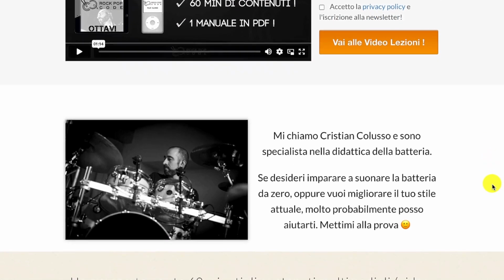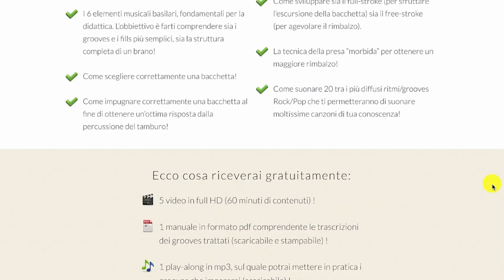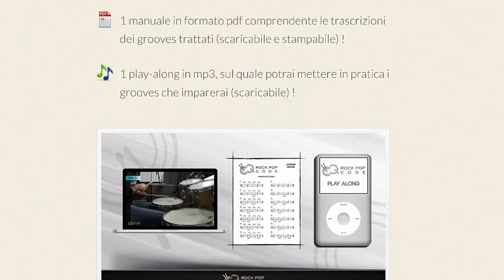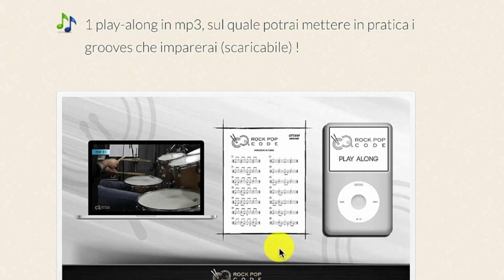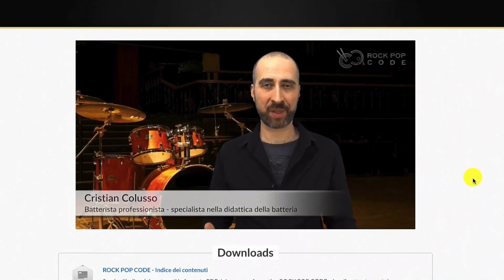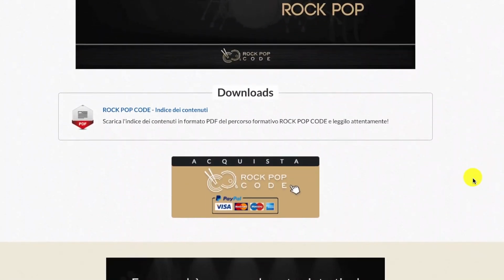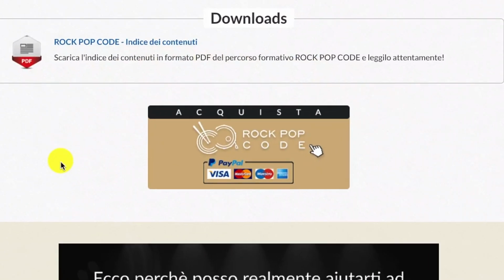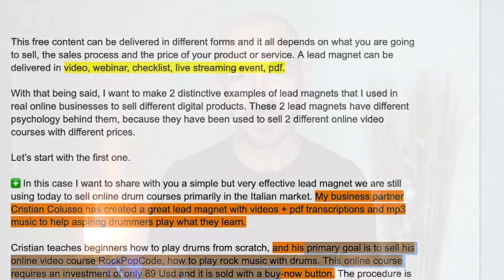👉 How To Create a Lead Magnet in 2023 That Pre sell Your Stuff! 🤩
🔥 FREE HIGH-VALUE SEMINAR 🔥

20 Minutes to Digital Prosperity:
The Online Business Breakthrough !

How To Create a Lead Magnet 2023 That Pre-sell Your Stuff! (High-Converting Freebies)

One of beginner aspiring entrepreneurs' biggest mistakes is not focusing enough attention on creating a targeted mailing list of potential clients interested in buying their product or service.

Indeed when you build an email list of potential clients and customers, you have to know it is traffic you possess. No one can ban you or prevent you from communicating with your subscribers.

Now the question is: what is the best way to create your database of contacts in order to pre-sell your products or services?

In this video I want to share my point of view based on 14-year experience selling online digital products and services.

0:00 - Introduction
1:24 - What is a Lead Magnet
2:36 - Example 1
4:40 - Example 2